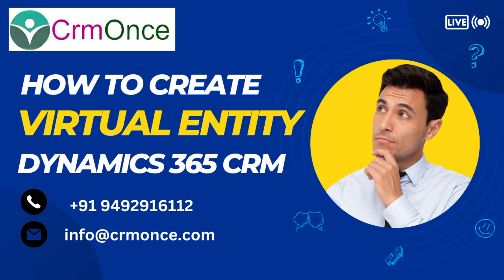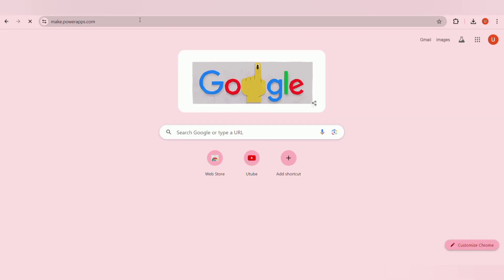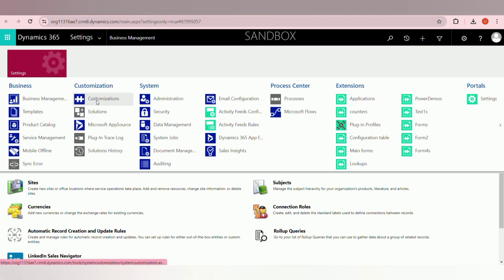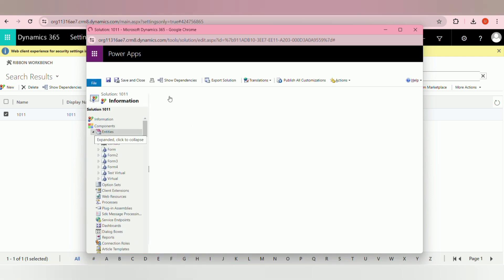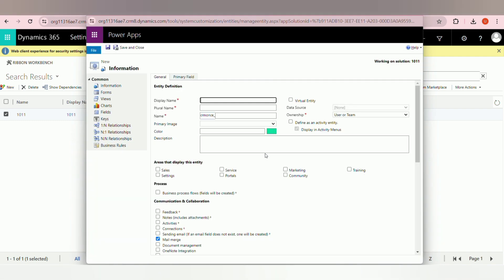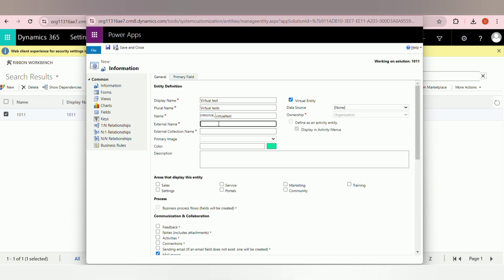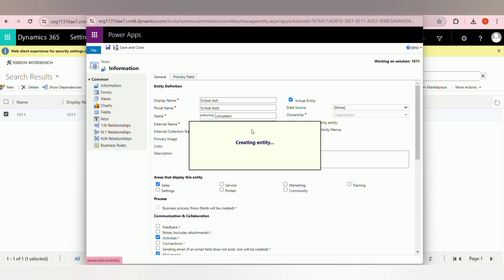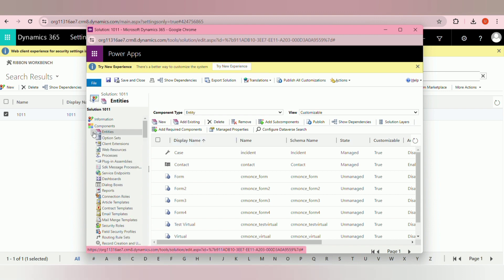How to Create Virtual Entity in Microsoft Dynamics 365